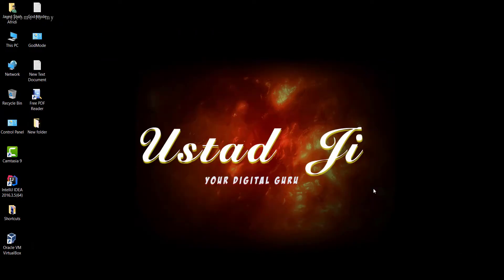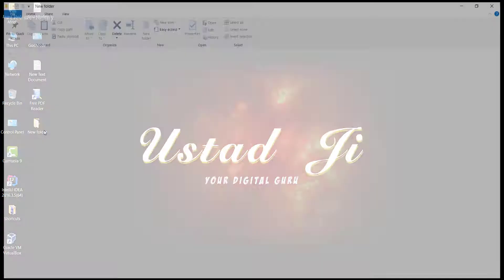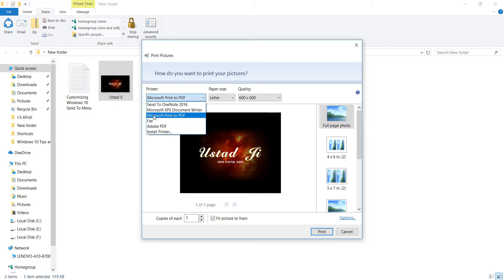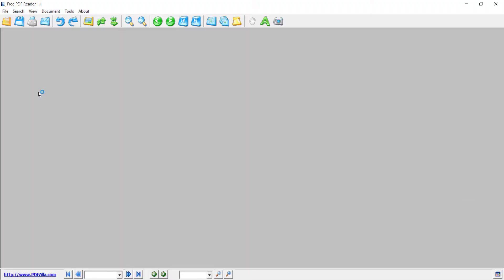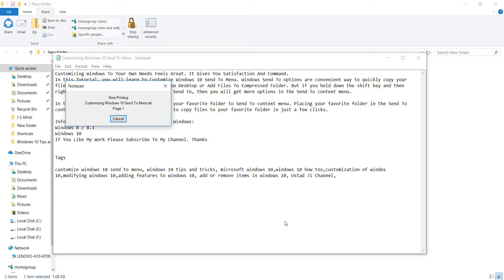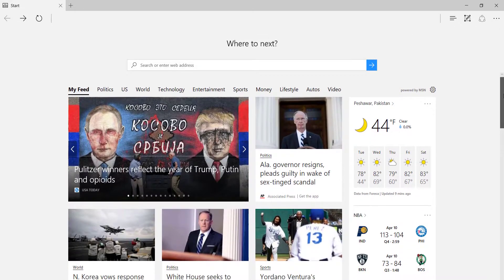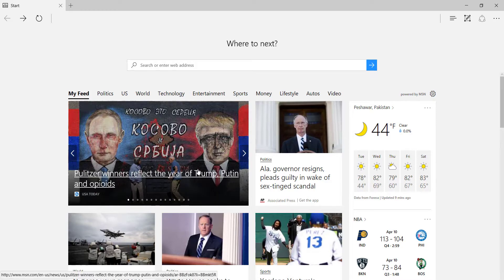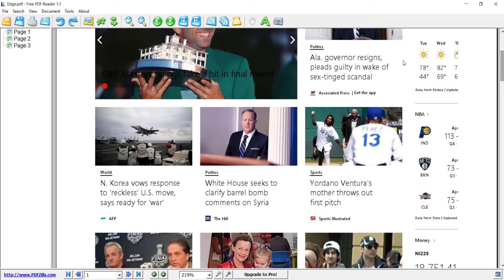Convert Any File To Pdf For Free In WIndows 10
Ever Wonder  How To Convert Any File To Pdf For Free .Windows 10 Comes With A Ton Of New Features  And Print To Pdf Is One Of Them. If You Have Not Used Windows  Operating System Before You Many Not Notice The Great New Features But For Die Hard Windows Fans Its The Best Ever Windows. One Of Its New Feature Is Save To Pdf, This Is An Amazing Feature Now You Can Save Text Documents, Images And Even Web Pages As Pdf Files. Pdf Is A Universal Format And Supported Almost Everywhere On Every Platform Now You Don't Need To Buy Expensive Software To Convert You Word Or Power Point Documents To Pdf You Can Do It Directly In Windows 10. In This Video I Show You Have Easily You Can Convert A File To Pdf Even You Can Save A Webpage As A Pdf File. When You Want To Save A Webpage As A Pdf File  Open Your Desired Page In Microsoft Edge The New Browser Introduced In Windows 10, Go To Menu And Select Print When Print Windows Open Select Microsoft Print To Pdf Click Ok It Will Ask You To Give The New Pdf A Name, Type Anything And Click OK And You Are Done Congratulation You've Created A New Pdf File Without The Help Of Any Third Party Software.